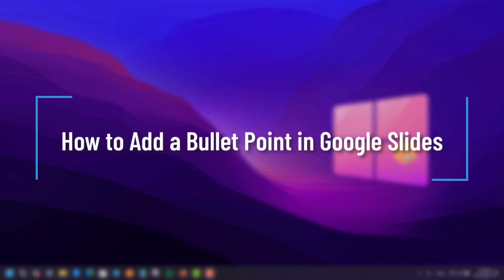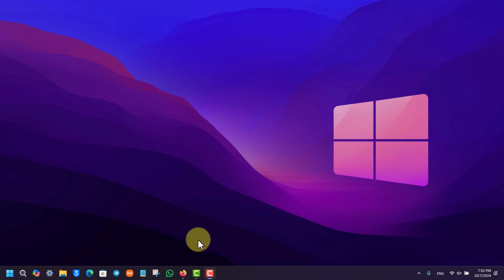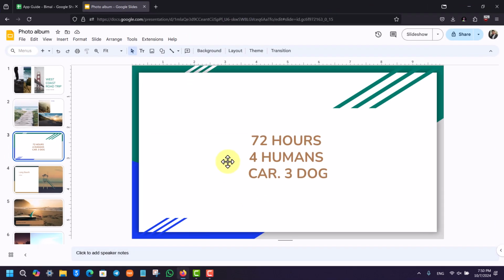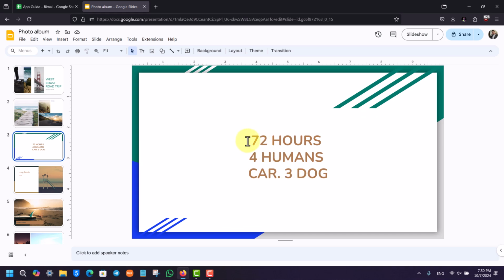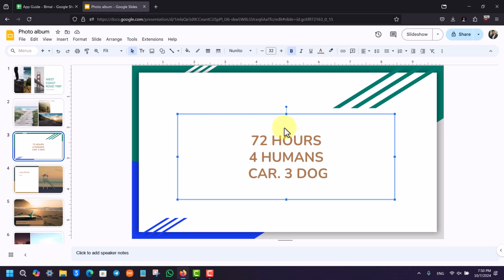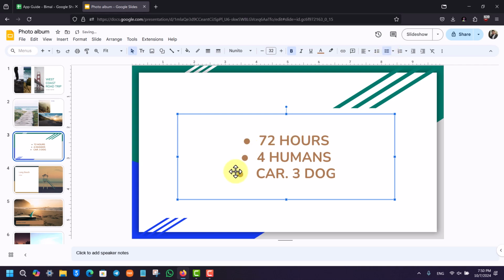How to Add a Bullet Point in Google Slides !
In this tutorial, you'll learn how to create bullet points in Google Slides with a few simple steps. Whether you're new to Google Slides or just looking for a refresher, this video walks you through the process with clear instructions. It covers two methods: using the menu icons and using keyboard shortcuts. Both are easy to follow and allow you to add bullet points to your presentations quickly and efficiently.

To begin, you'll need to open your browser and navigate to Google Slides by visiting slides.google.com. Once there, open or create a presentation, and select the text where you'd like to insert bullet points. At the top of the screen, you'll notice two different icons: one for a standard bulleted list (dotted) and one for a numbered list. By selecting the appropriate icon, you can choose between these two formats depending on your needs. For instance, if you prefer a basic bulleted list, you can click on the dotted bullet list icon.

The video also highlights a useful shortcut for creating bullet points without having to use the icons. If you're on a Windows computer, you can press "Control + Shift + 8" to add bullet points to your selected text. If you're using a Mac, the shortcut is slightly different: you’ll press "Command + Shift + 8". These shortcuts are particularly helpful if you’re looking for a faster way to format your slides.

In addition to bullet points, the video briefly explains how to switch between the two bullet styles: the traditional dotted bullet list and the numbered bullet list. This gives you flexibility depending on the type of content you're working with. By simply selecting the text and choosing your preferred bullet style, you can easily adjust the formatting of your slides to match your presentation's tone and structure.

This tutorial makes it clear that adding bullet points in Google Slides is quick and convenient, with the option to use either the toolbar icons or keyboard shortcuts. Whether you're preparing a professional presentation or a school project, these tips will help you format your content in a visually appealing way.

If you found this video helpful, be sure to leave your questions or comments below, and don't forget to check out the other tutorials on this channel for more tips on using Google tools.

Timestamps:

0:00 Introduction
0:02 How to make bullet points in Google Slides
0:10 Navigating to slides.google.com
0:17 Selecting text to add bullet points
0:23 Using the bulleted and numbered list icons
0:37 Switching between bullet styles
0:41 Keyboard shortcuts for bullet points
0:55 Shortcut for Windows: Control + Shift + 8
0:59 Shortcut for Mac: Command + Shift + 8
1:06 Enabling and disabling bullet points
1:10 Conclusion

Creating bullet points in Google Slides is a simple task that can greatly enhance the clarity and structure of your presentations. By using the toolbar or the handy keyboard shortcuts, you can format your text quickly and efficiently. Bullet points are particularly useful for breaking down information into digestible segments, which can help keep your audience engaged and focused. With both dotted and numbered list options available, Google Slides gives you the flexibility to customize your presentation style to best suit your content.